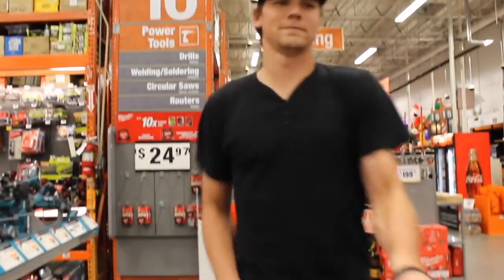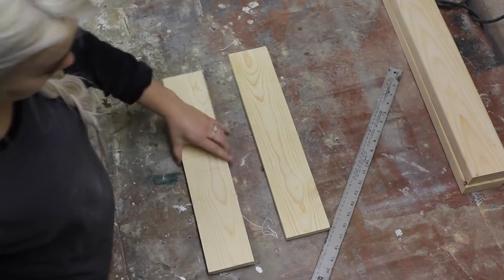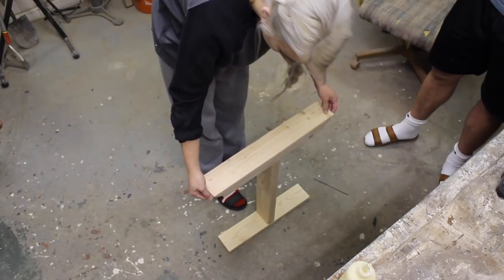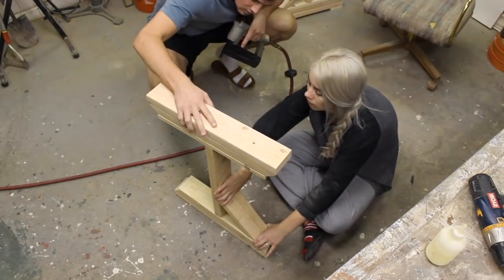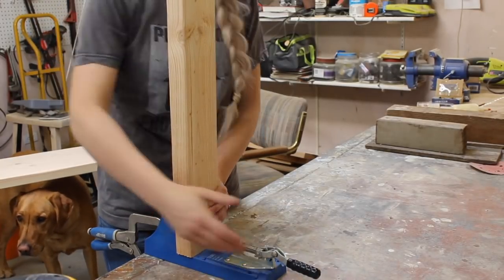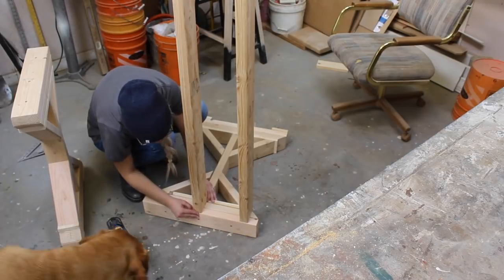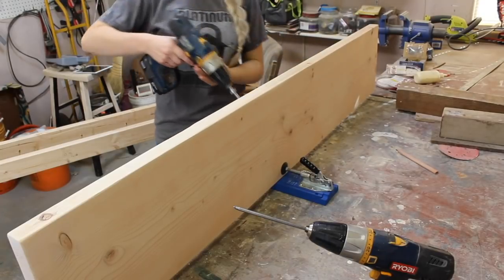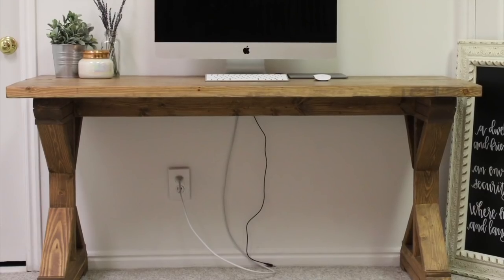Farm House Desk Tutorial! /// DIY Farm House Desk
Hey everyone! My  name is Tiffany :)

I'm so excited to be publishing my very first YouTube video! I hope you all enjoy this super cute Farm House Desk tutorial.